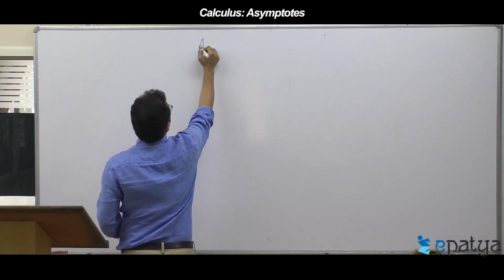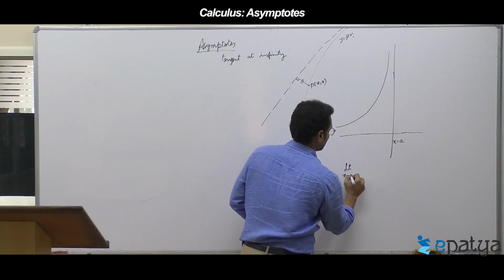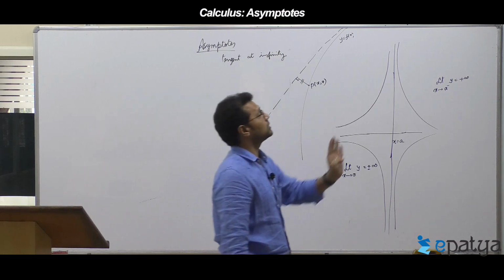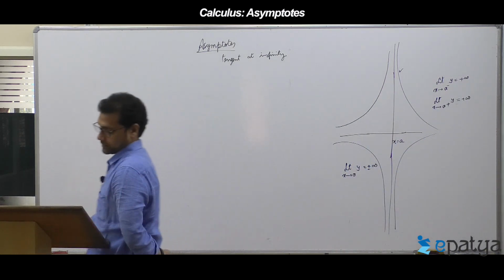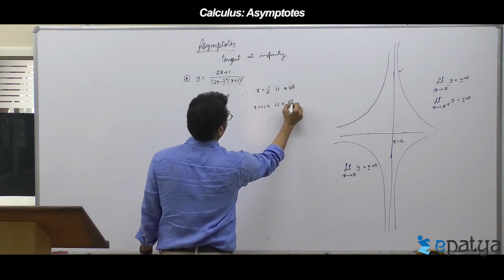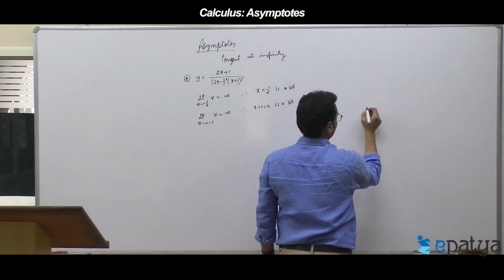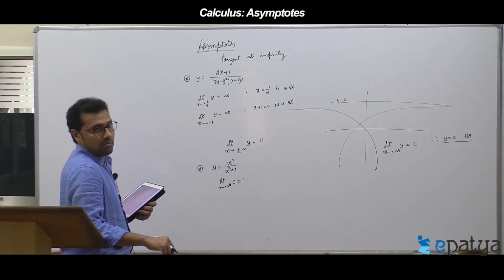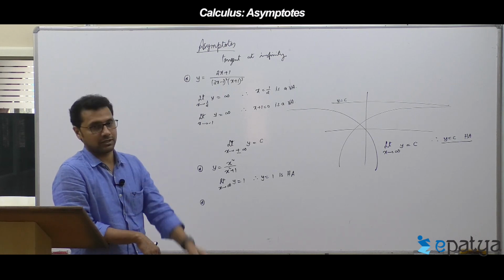Calculus - asymptotes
Epatya is one of the finest online portals and working in the field of preparation of various courses for students to shape their career. Since online has been regarded as one of the most impactful and positive innovations in the current history, Epatya has taken vital steps to make the lives of students, most meaningful and fruitful. Be it UPSC, APPSC, TSPSC, SSC, BANKING, CAT, GMAT, SAT, and many more, you can find the right tutor to reach your lofty expectations within a short span of time.

Epatya is committed to provide required support and motivation for students. Epatya is managed by the team of trainers who got enormous experience in teaching. As online education does not matter your geographic location, you can learn the desired course from any location. Epatya is technology enabled accessible learning platform for aspiring students. It assures you providing quality education by professionals. Epatya does not look for monetary; rather it identifies and helps you reach your goal.